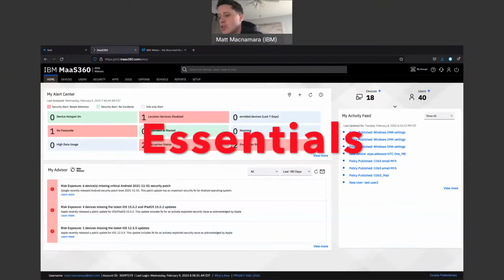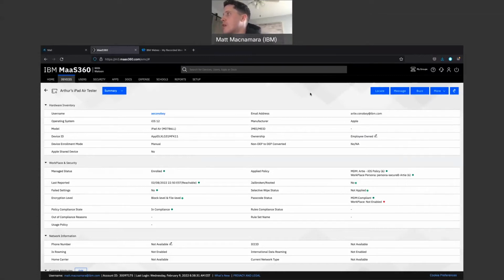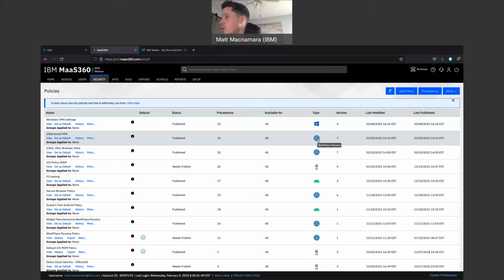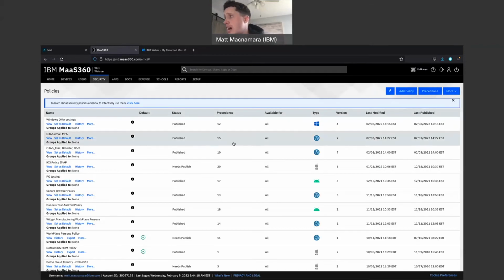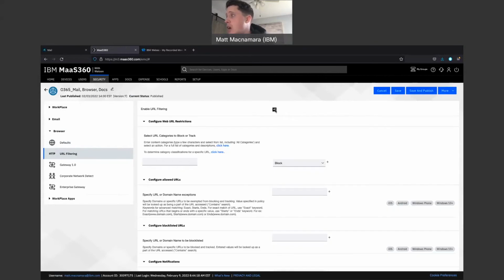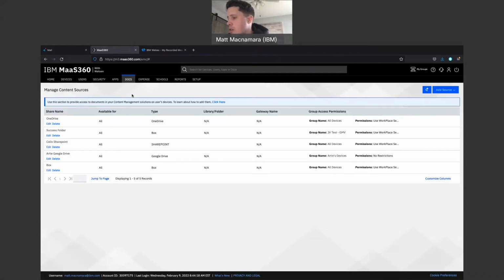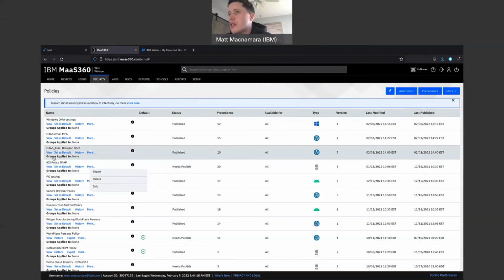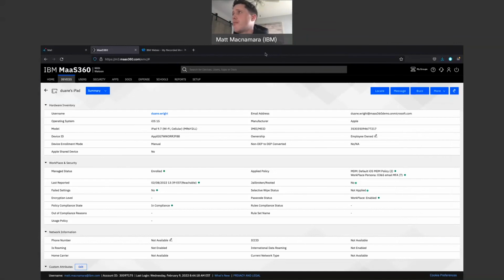MaaS360 Bundle Breakdown - What You Have Access to Per Your Bundle, Essentials to Enterprise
This video breaks down each of our bundles and what you have access to per your bundle:

Essentials
Deluxe
Premiere
Enterprise

More than happy to hop on a call and recommend the right bundle for you based on your use cases & needs.